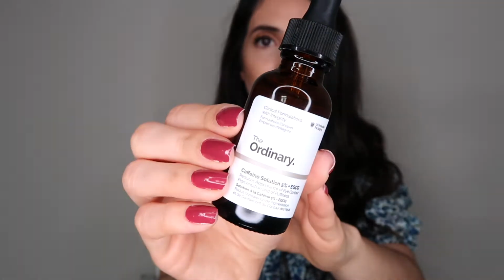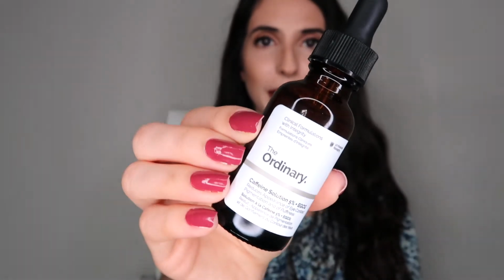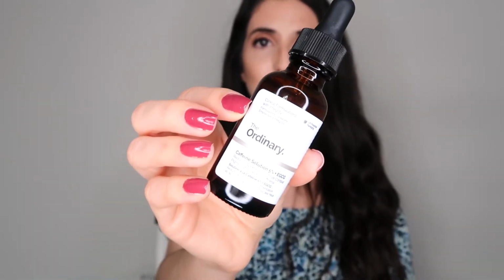THIS Is Why Your Dark Under Eye Circles Aren't Going Away & How To Get Rid Of Them | Bright Eyes!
Today's video is about the cause of dark circles under eyes and why you haven't been able to get rid of them!!! From purple under eyes, to swollen eyes with bags under the eyes, these simple tips and tricks should help you manage your under eye concerns!! And always make sure you are looking at the ingredient list in your under eye creams and products to ensure you are getting KEY INGREDIENTS to target those dark under eye issues!!!

PRODUCTS MENTIONED:
The Ordinary Caffeine Solution
Ice Roller
Lipstick (Seduction)

Sign Up for Rakuten CASH BACK program here! Get $10 back just for signing up and shopping and get cash back on every order you place online!! :)

About me!
Hi, I'm TheVivaDiva! I upload a variety of lifestyle videos including Amazon favorites, hauls, reviews, and day in my life routines!